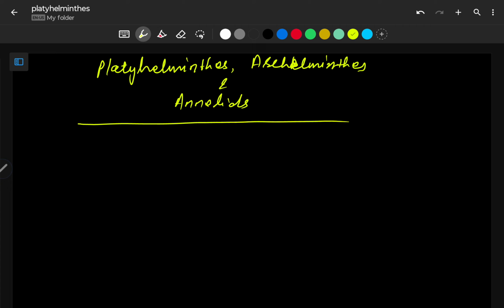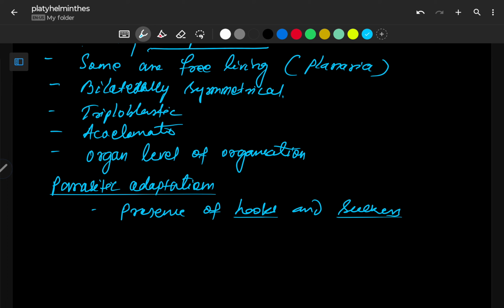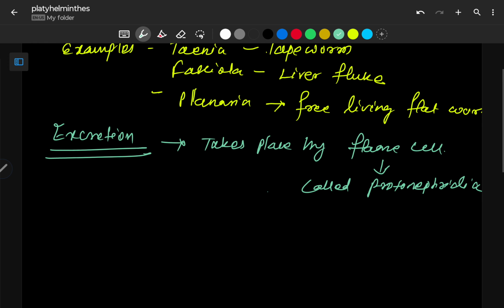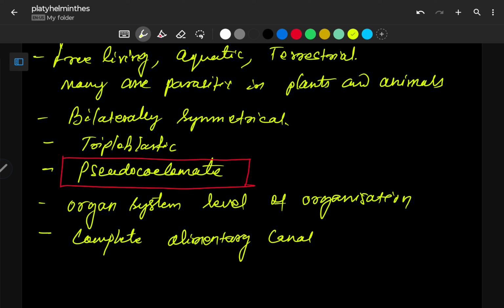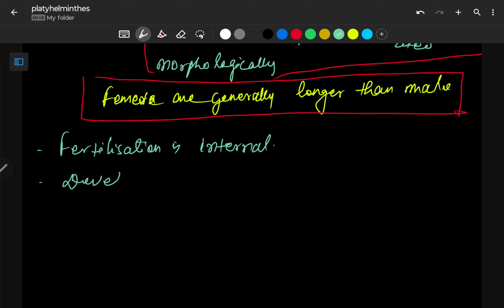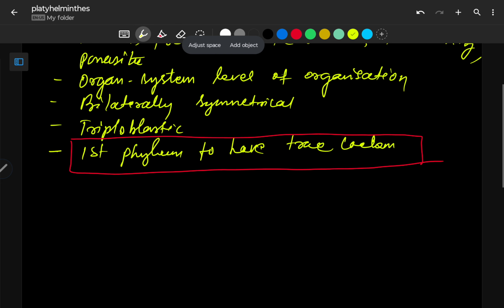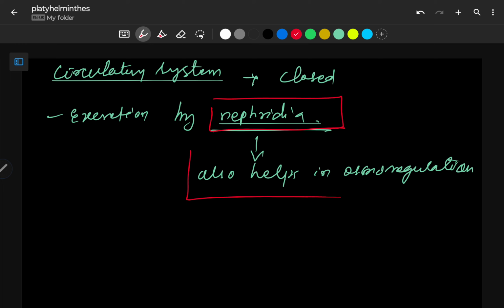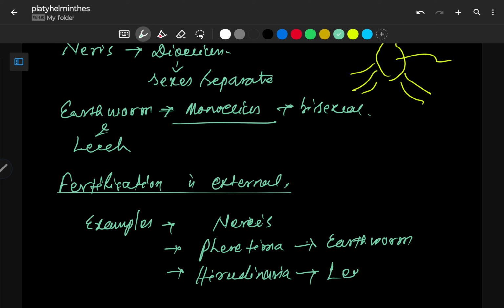ANIMAL KINGDOM | PHYLUM PLATYHELMINTHES ,ASCHELMINTHES, ANNELIDA | CLASS XI BIOLOGY